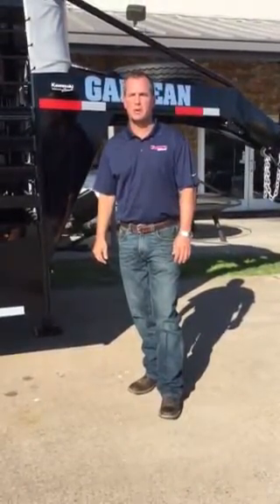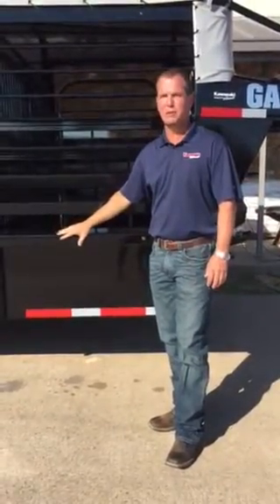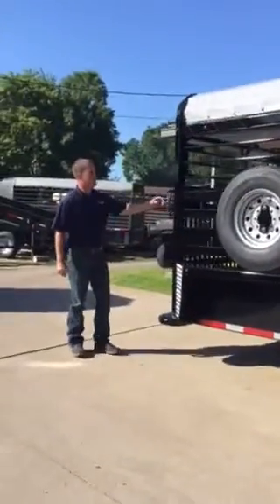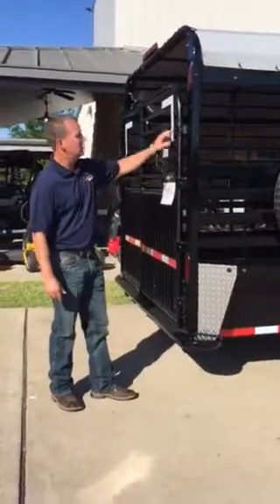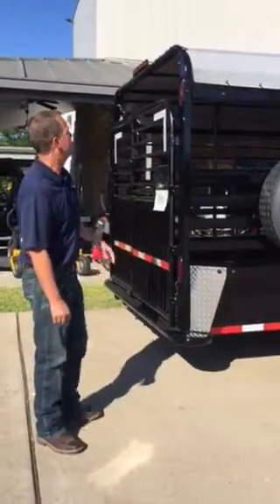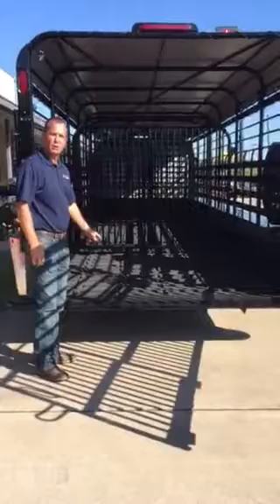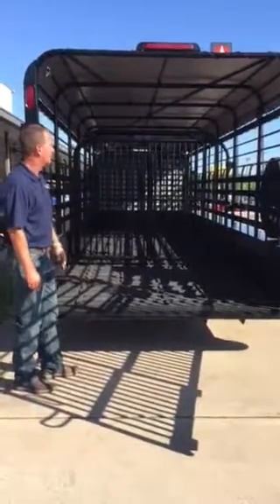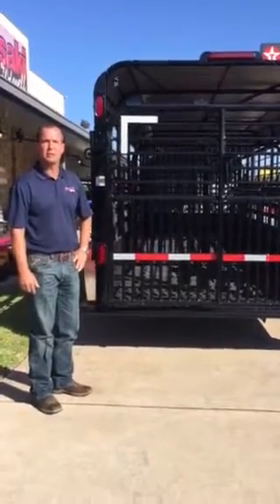Galyean Cattle Trailer